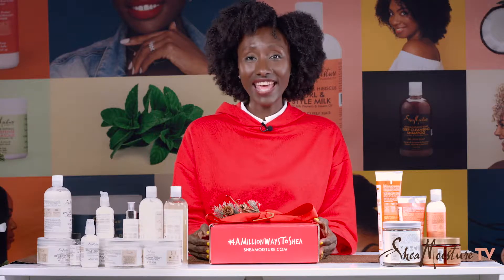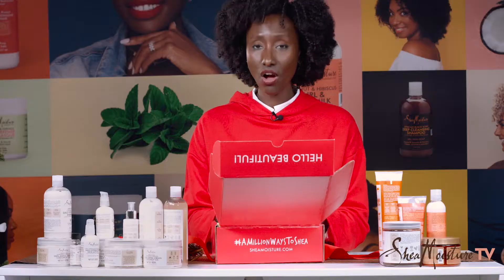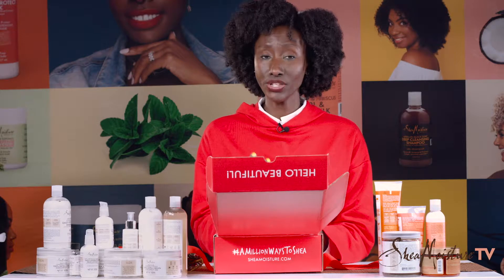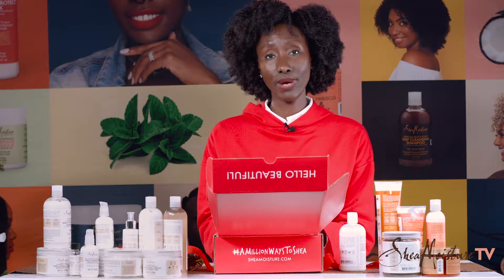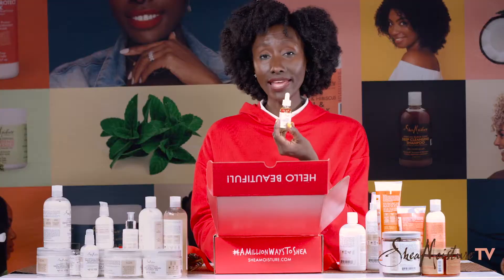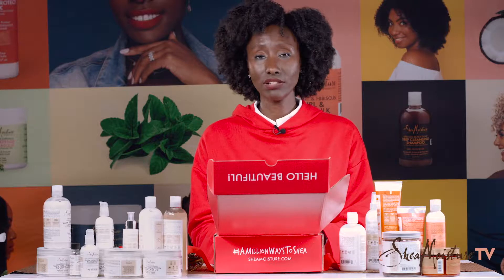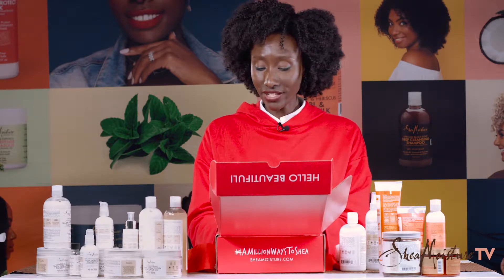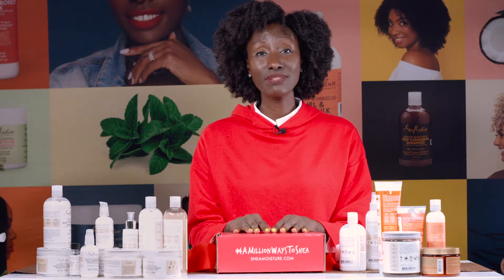SheaMoisture 100% Virgin Coconut GiftBox